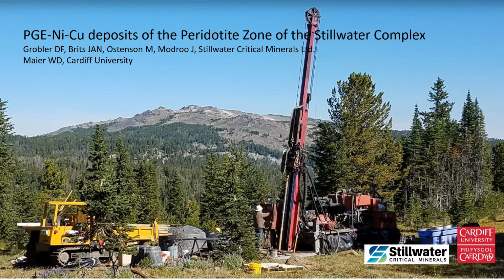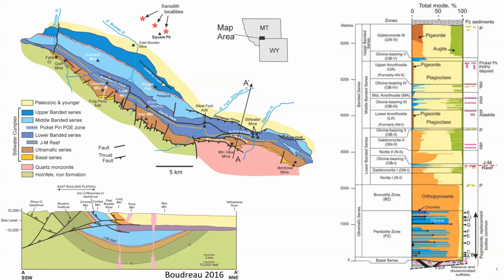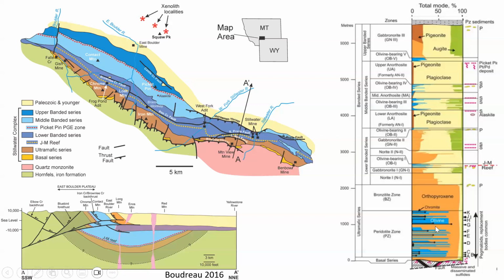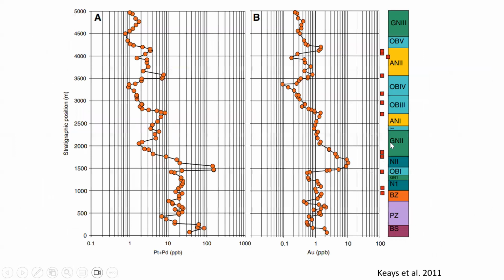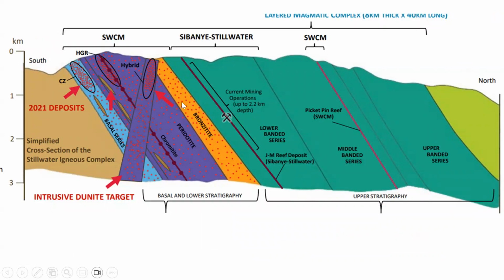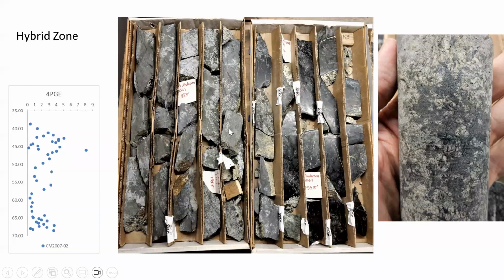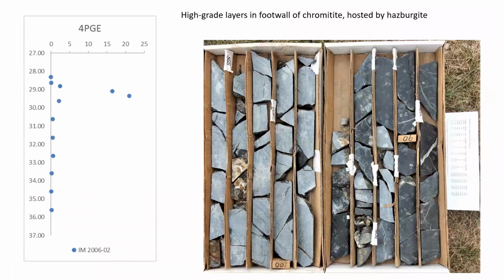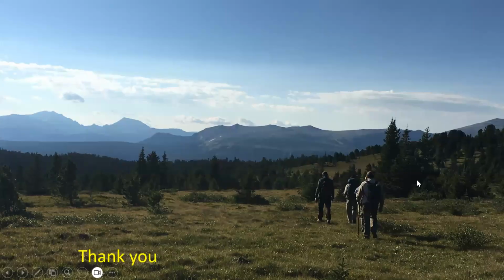Grobler DF. PGE-Ni-Cu deposits of the Peridotite Zone of the Stillwater Complex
PGE-Ni-Cu deposits of the Peridotite Zone of the Stillwater Complex

Grobler DF, Ostenson M, Modroo J, Maier WD